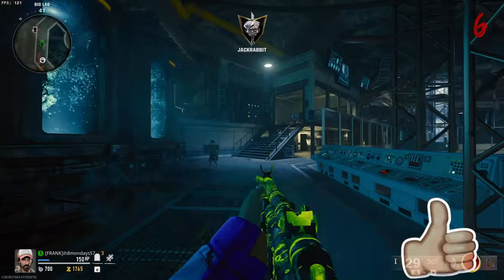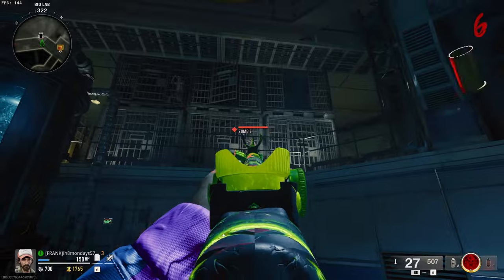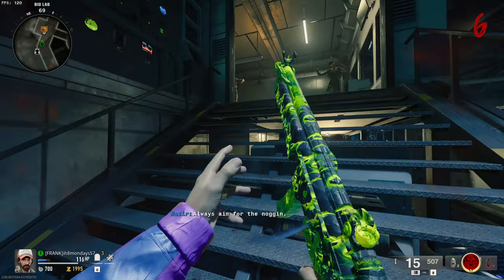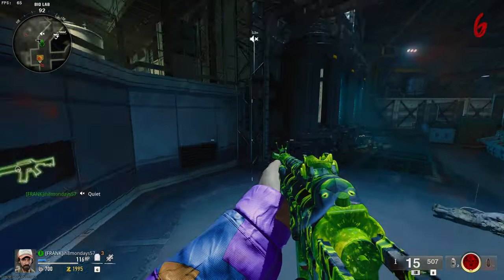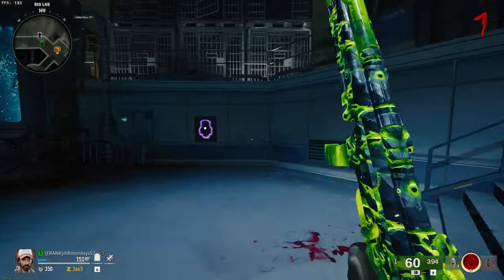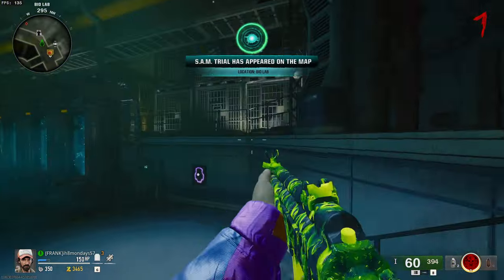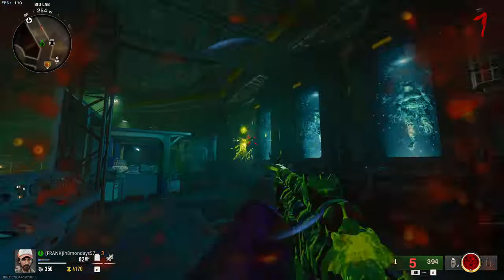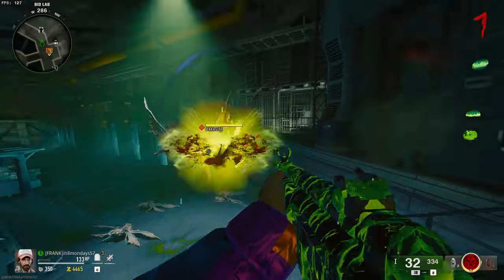Terminus Island Escaping Cages FREE Perk Easter Egg Guide (Black Ops 6 Zombies Free Perk Easter Egg)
►Video going more in depth on Richtofen behind behind the scenes in MW3 Zombies & possibly even The President themselves

Other videos to watch:
►MW2 Ending Cutscene Mak